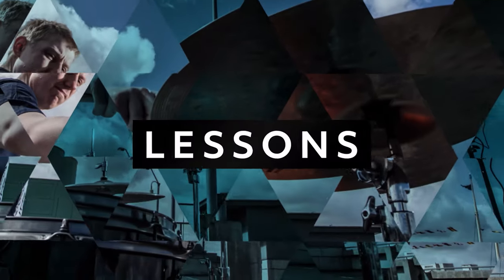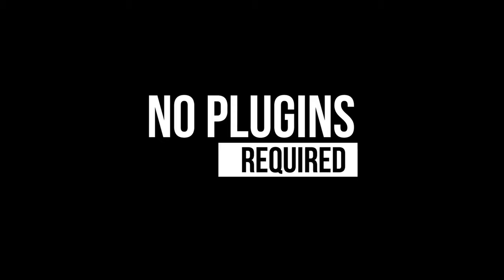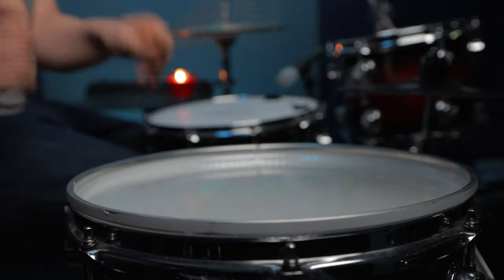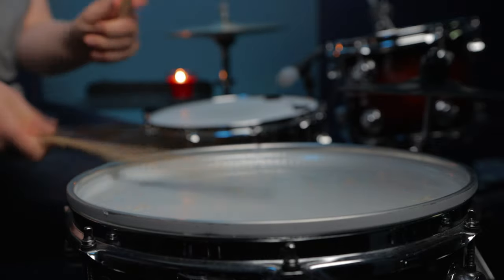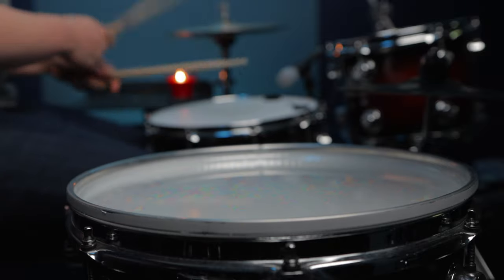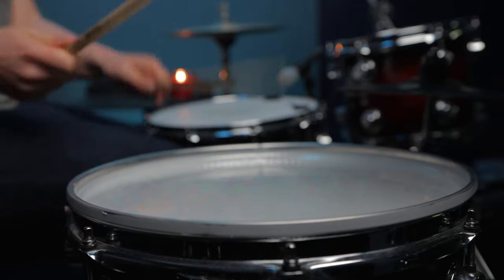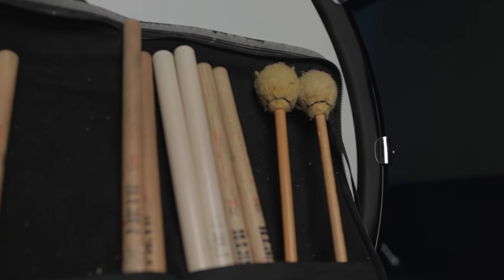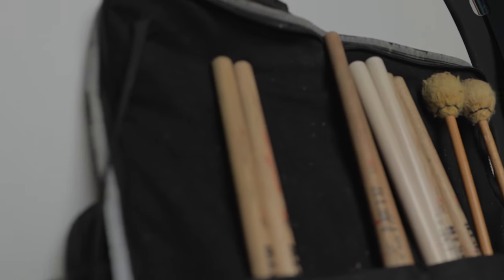5 Tips for Playing Your Drums Quietly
Like this video? You'll love my online drum school. Start your FREE 7 days trial today

Drum sound awesome LOUD but quite often we are asked to play our drums quietly.
In this video, I will show you my 5 favourite ways to keep my drums quiet at gigs, in the studio and in my practice room.

What are your tips for playing your drums quieter?